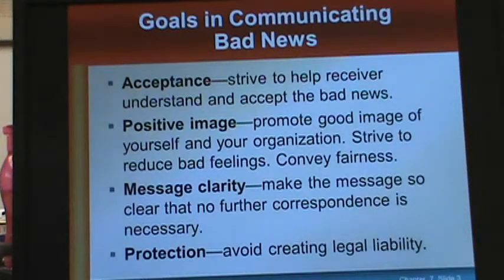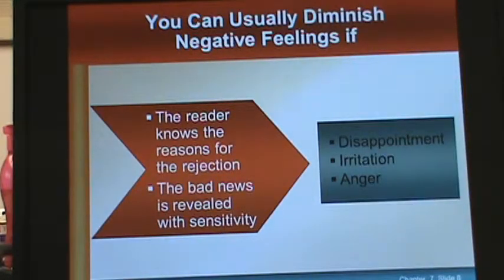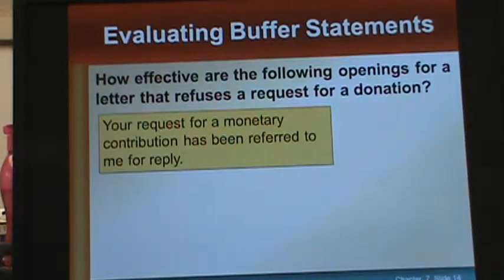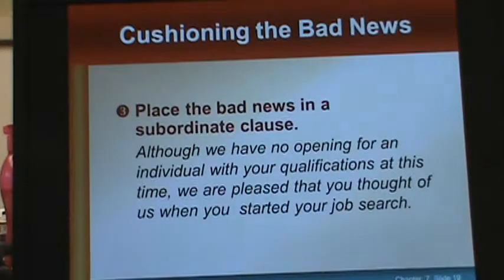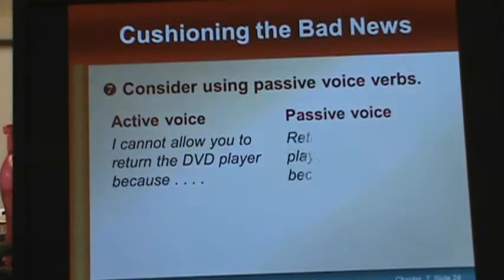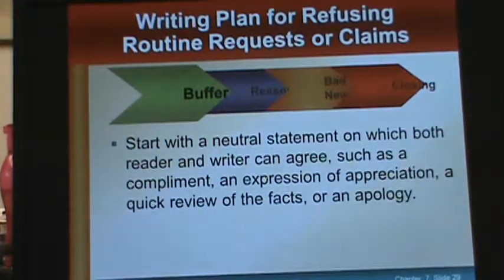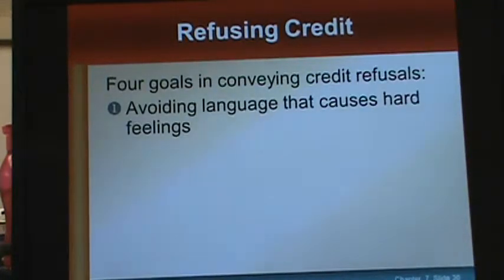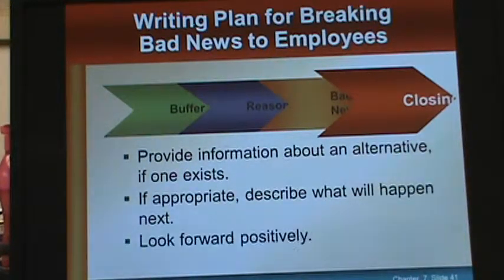Business Communications: Chapter 7